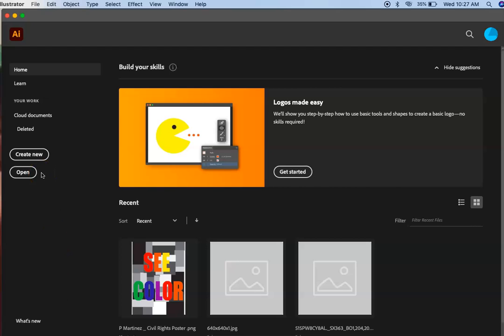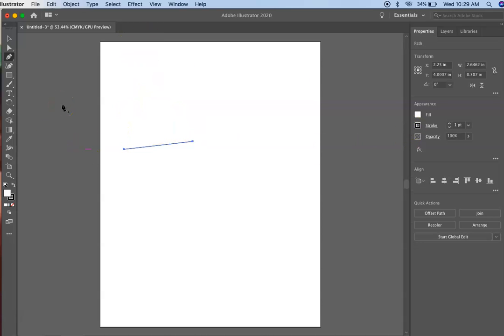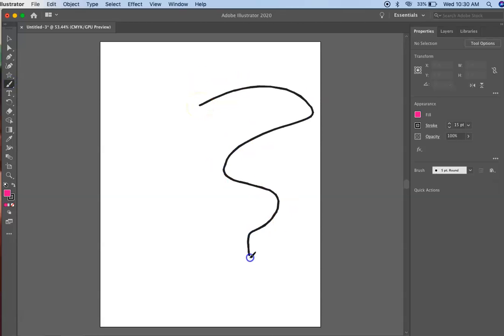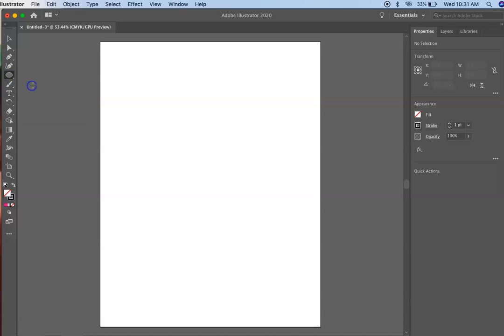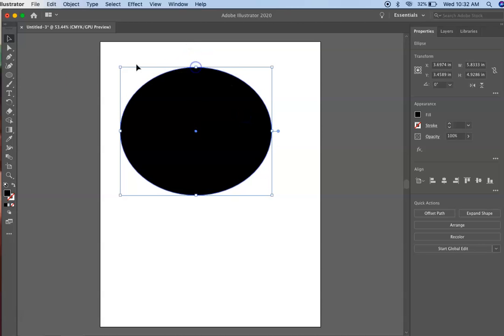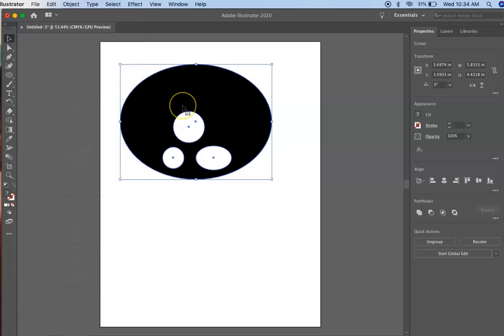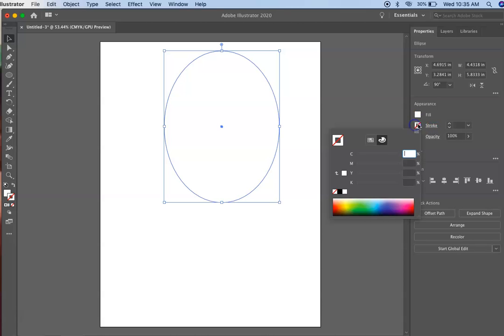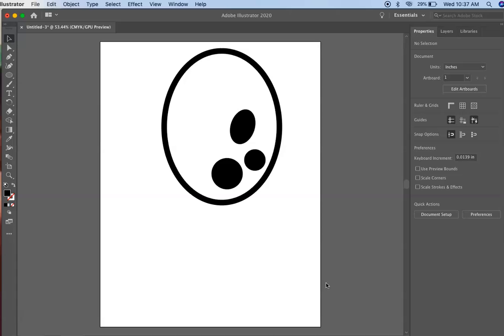Vinyl Logo Adobe Illustrator 2020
For this tutorial, viewers will be shown how to create a basic logo intended to be cut out in vinyl using Adobe Illustrator 2020. Basic tools will be demonstrated.
Prior to beginning this project, you will have your idea brainstormed, planned and sketched out. Then open Adobe Illustrator.